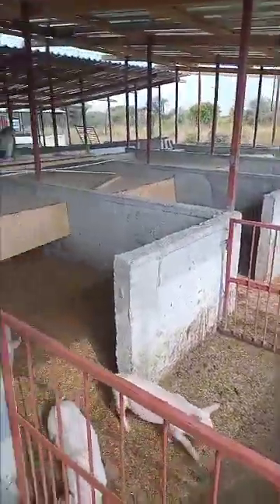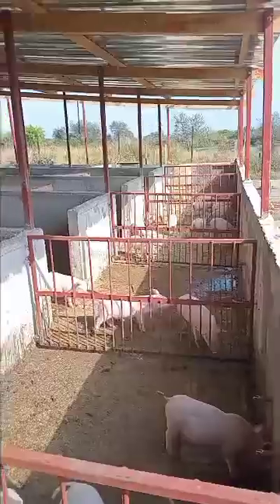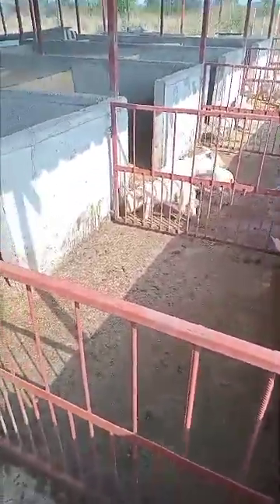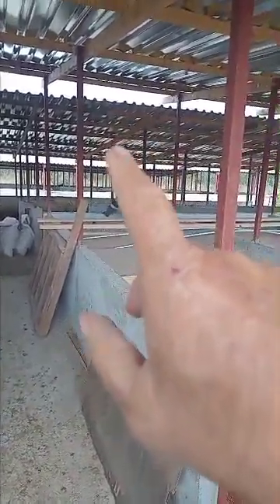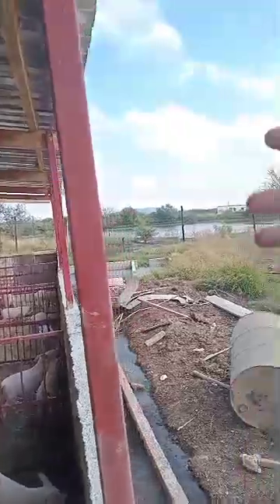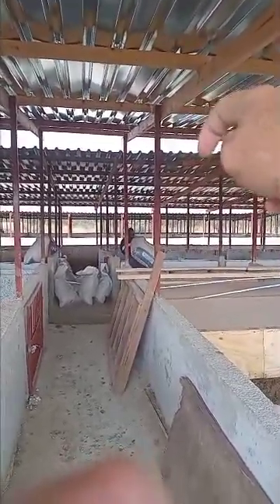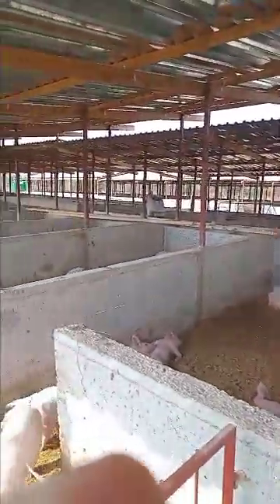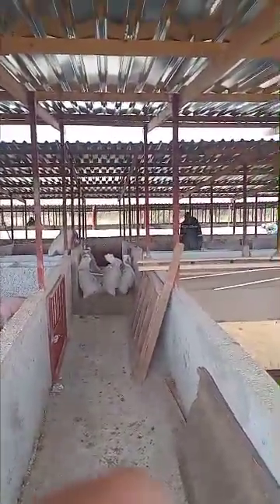Can Pigs Survive the Heat? See Our Farm Design Tips!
Design tips to keep pigs cool in hot Botswana summers.
Exploring the piggery design in Botswana, find out how the open structure promotes airflow, crucial during the hot summers. The video also touches on adaptations for winter, ensuring the pigs remain comfortable year-round. Learn about farming in africa and the importance of pig house designs for optimal pig health.